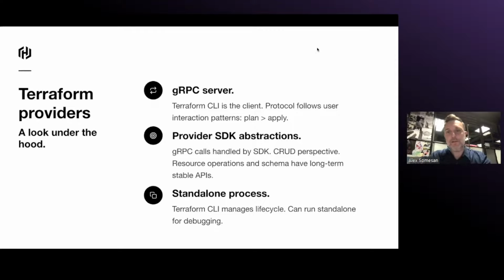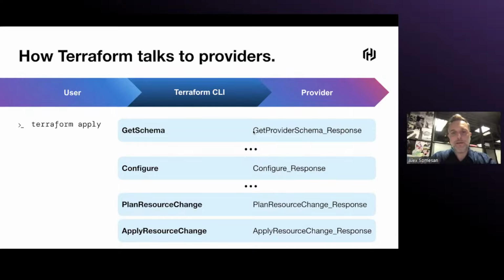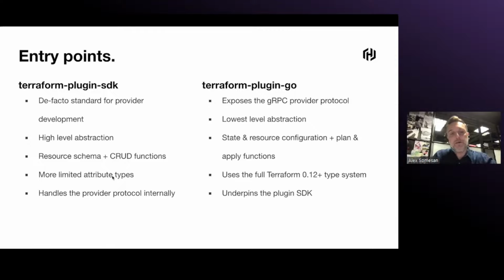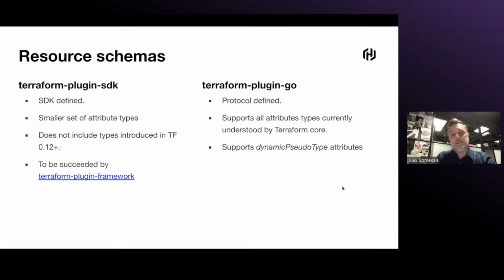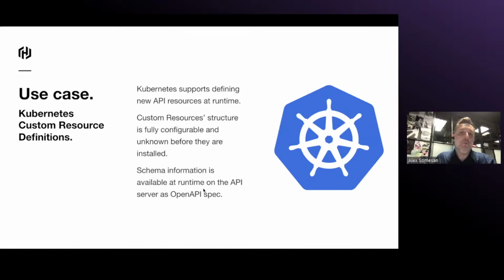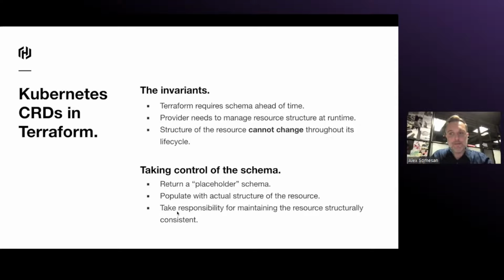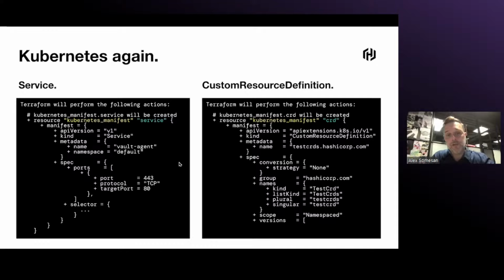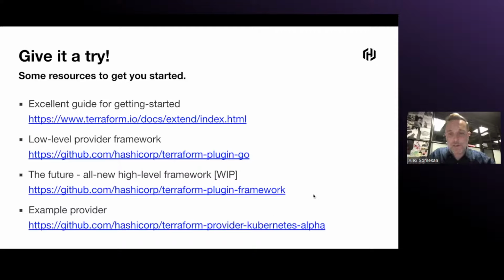Building Terraform Providers with Dynamic Resource Types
Learn about dynamic resource types in HashiCorp Terraform provider development along with several other deeper topics surrounding how you choose to build your provider.